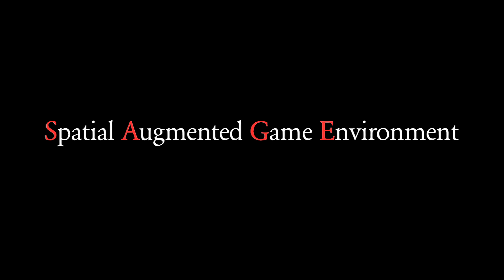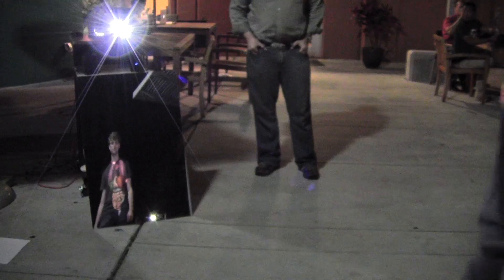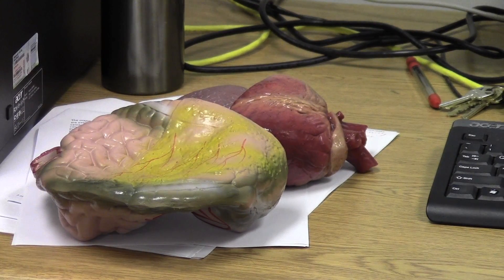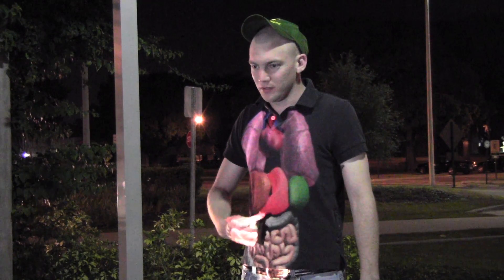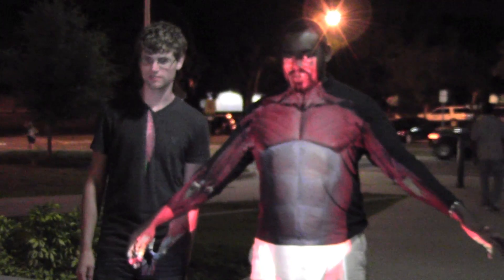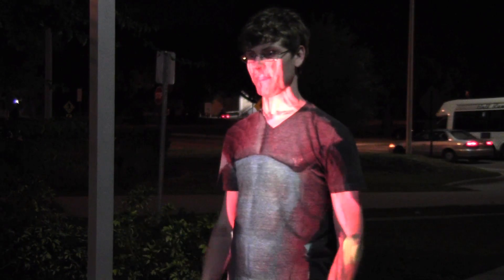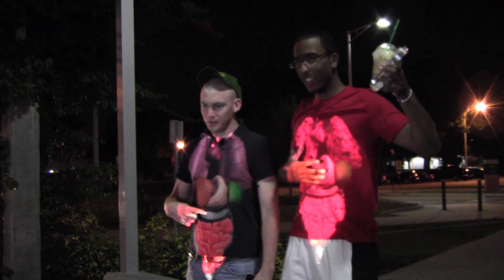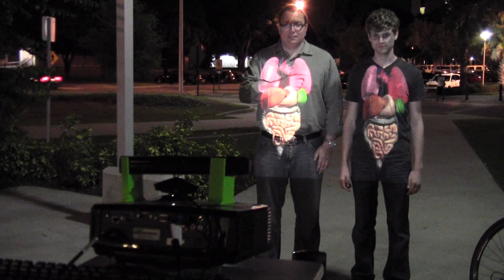The S.A.G.E. Project at USF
TAMPA, Fla. - The Spatial Augmented Game Environment, known as S.A.G.E., is a project that marries the spatial recognition of the Xbox 360 Kinect and a projector to create a completely unique learning experience. Created by University of South Florida's Computer Science & Engineering research team, S.A.G.E. is expected to be displayed as a permanent exhibit at MOSI to teach anatomy later this year.